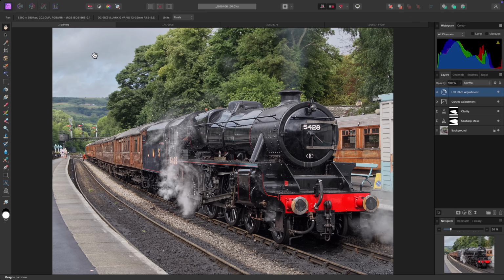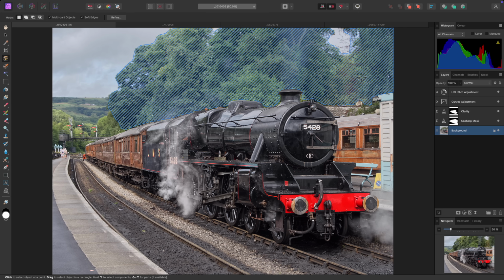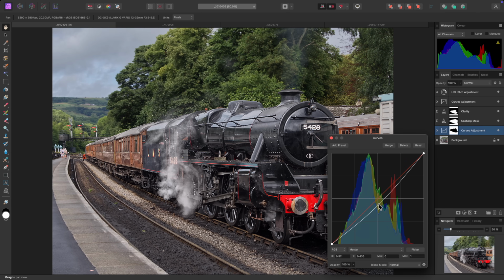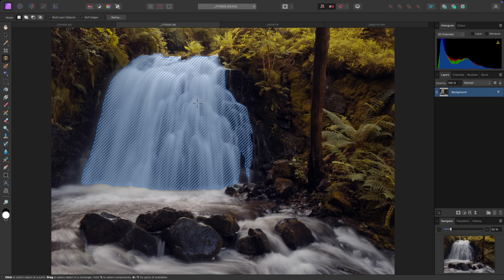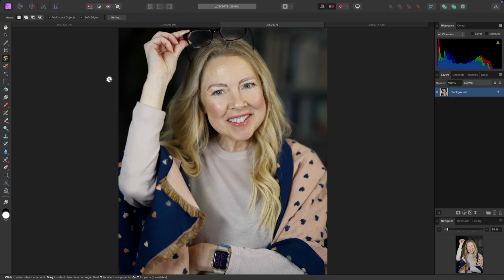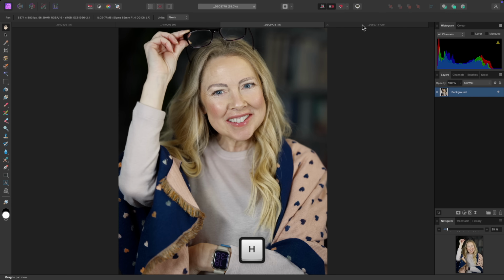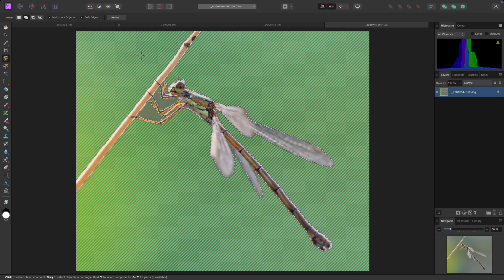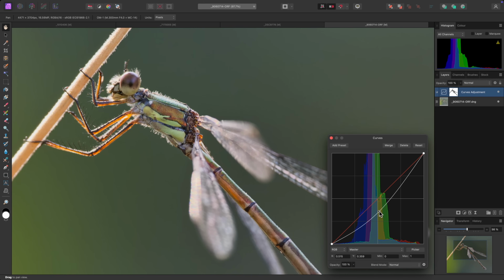Using the Object Selection Tool in Affinity Photo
Discover how to use the Object Selection Tool, which uses machine learning to speed up selection workflows.